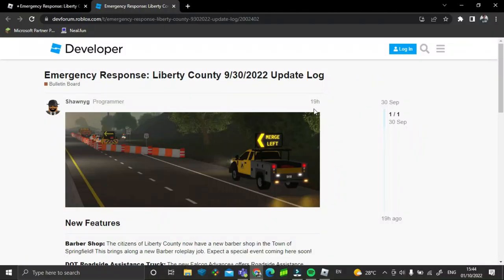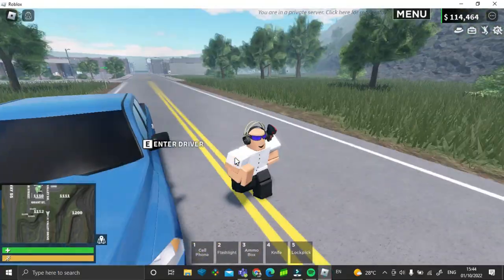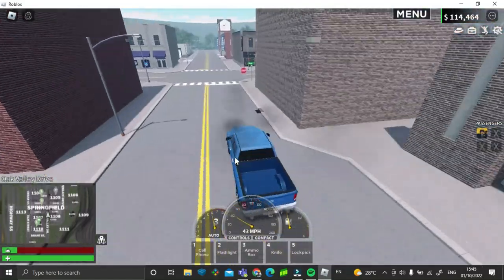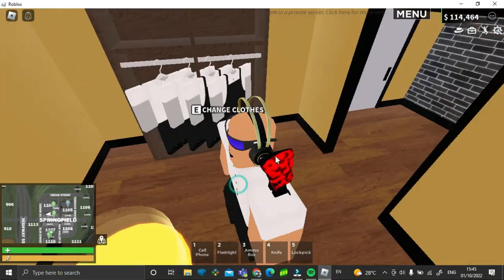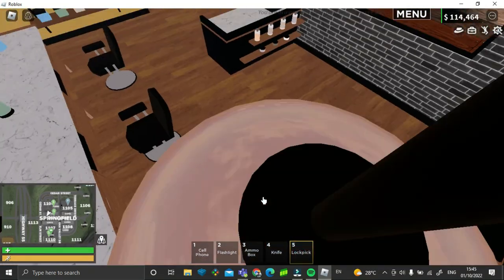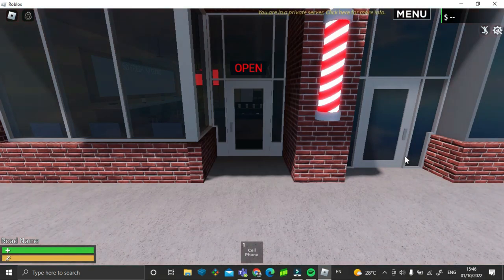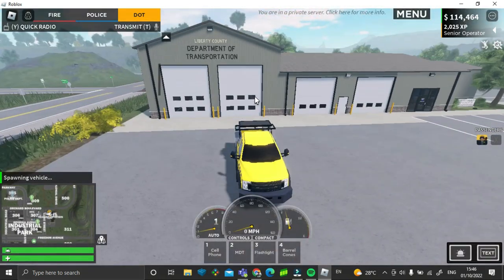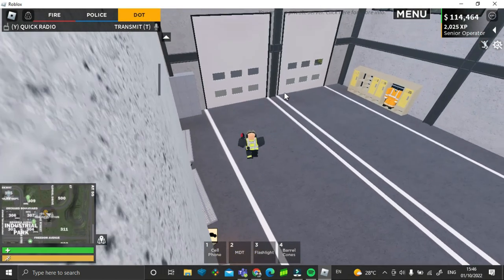ER:LC NEW UPDATE! Barber Shop, Bullhorn BH15, DOT Roadside Assist Truck! (Roblox)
It's a small update, but its REALLY COOL!